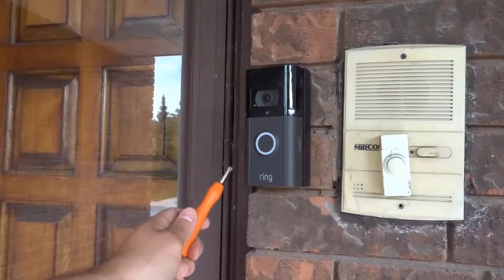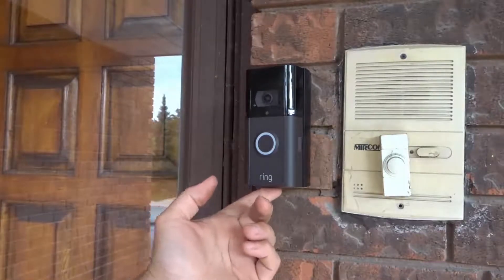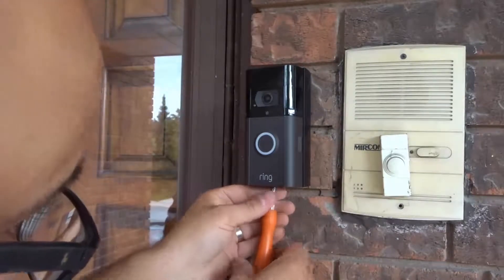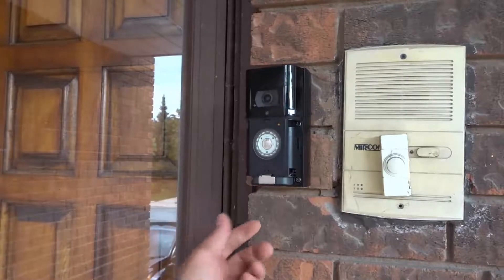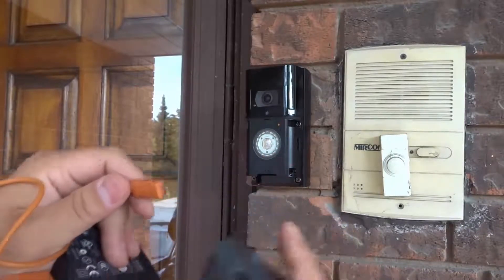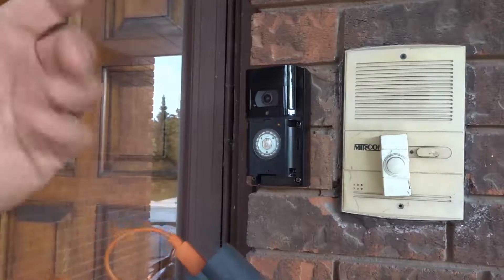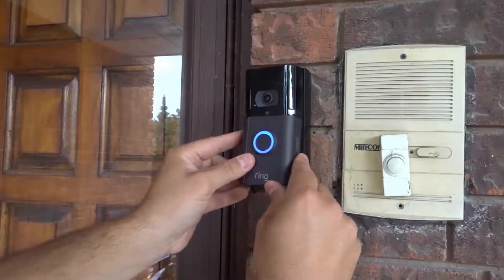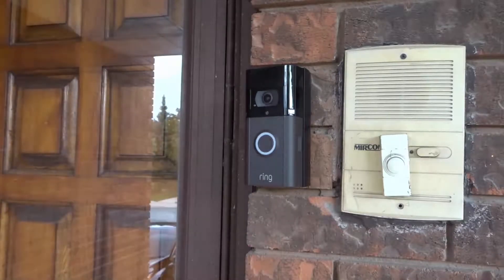How To Charge A Ring Doorbell Battery-Easy Tutorial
In this video, I show you how to charge a Ring doorbell battery. It is a simple process, and you will have to do this every once in a while if you have a battery powered Ring doorbell. The more action that your doorbell gets, the faster that your battery will be depleted, so if you want to extend the battery life, then you should definitely take a look at your settings in the Ring app and adjust them so that they make sense for your battery goals.